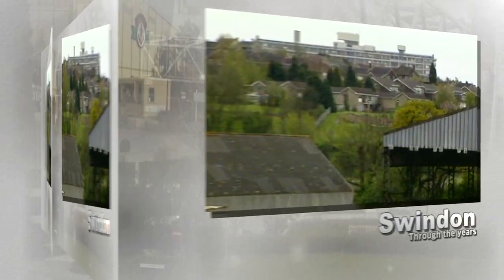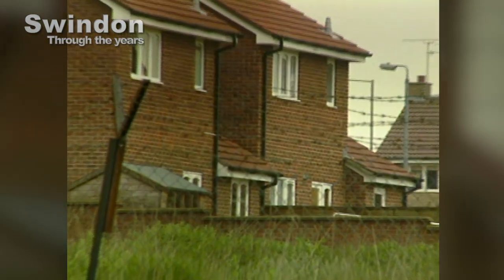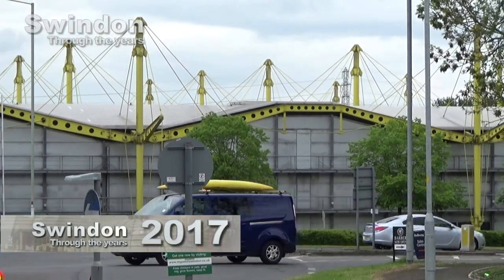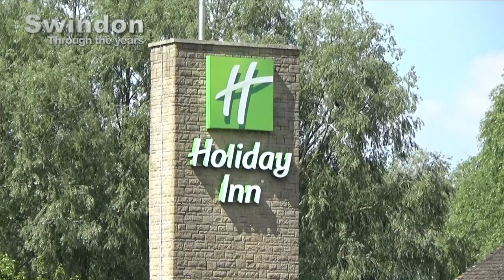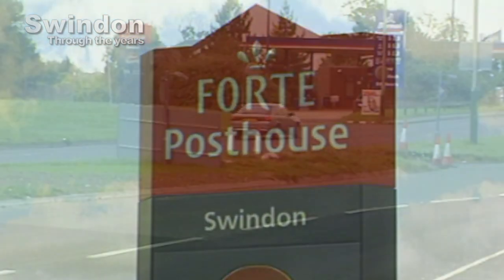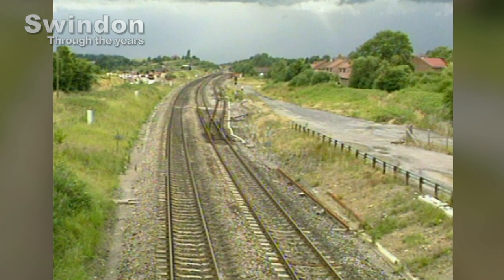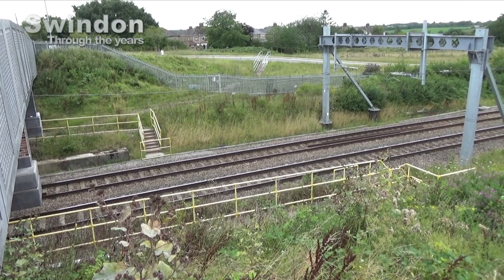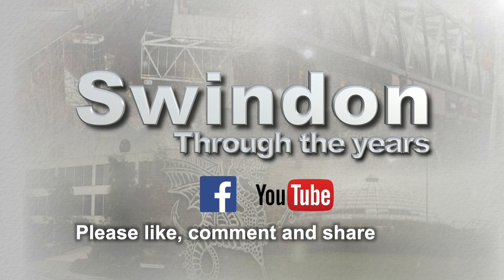Swindon through the years - Series 5 Episode 10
Once again we are comparing images taken over 25 years ago with those from a modern Swindon. This time we visit the filling station at Shaw, the Post House Hotel at Coate and a Royal Wootton Bassett railway bridge. See if you can remember how things used to look!